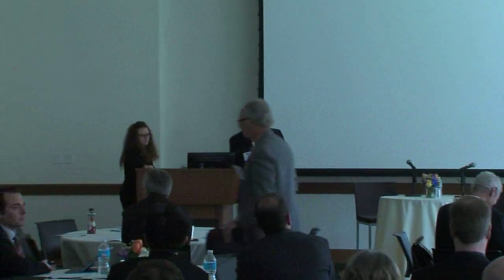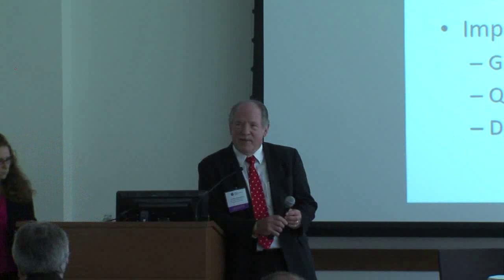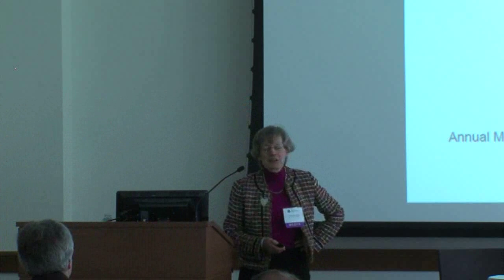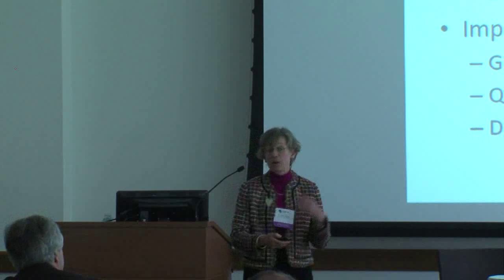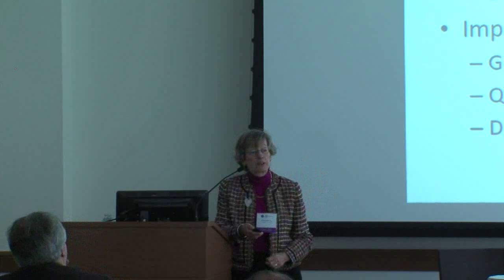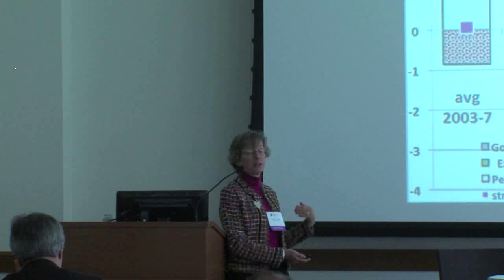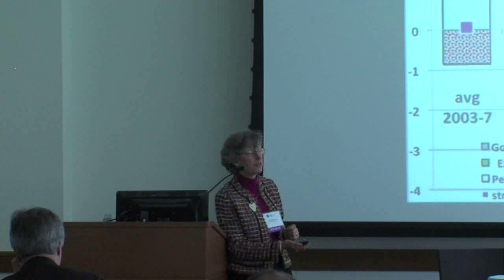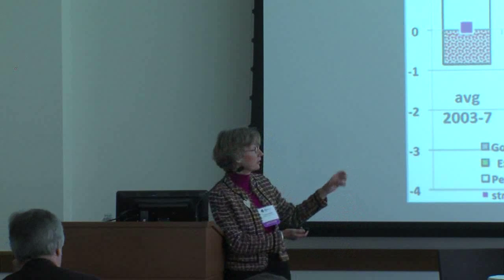32nd AMT: Prospects for the US Economy and Dollar through the International Lens